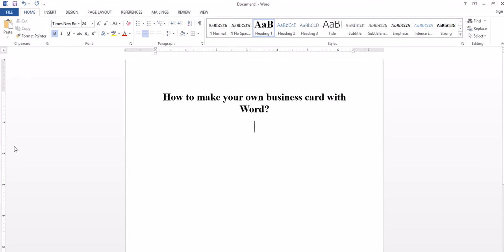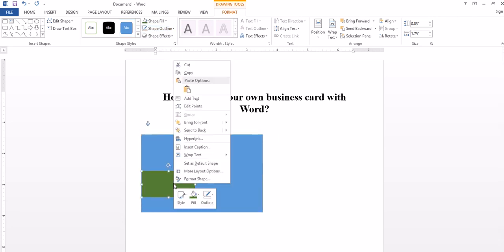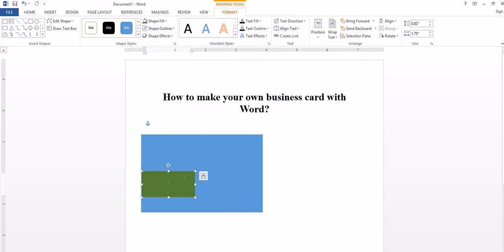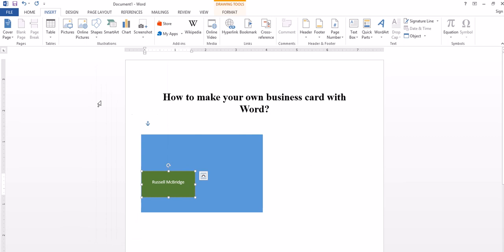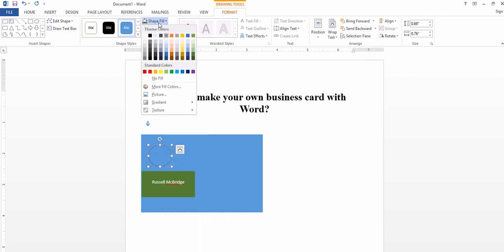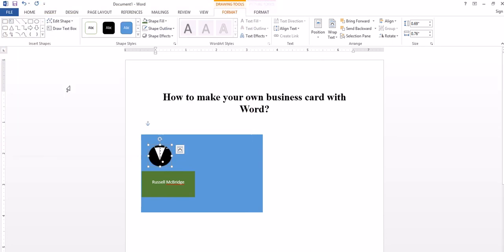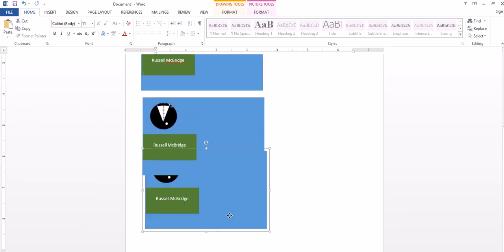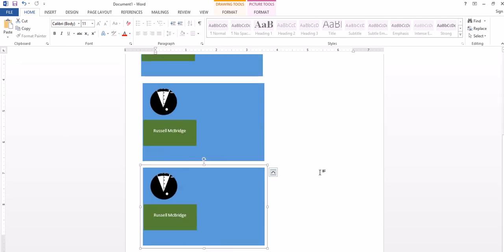How To Make Your Own Business Card With Word? Simple and Easy.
If you don't know how to make your own business card. You need to watch that video.